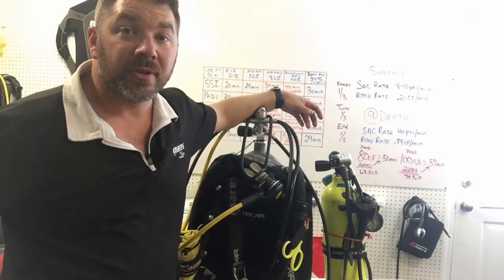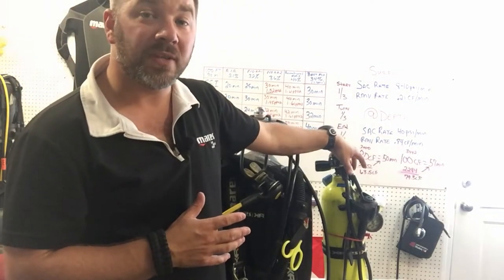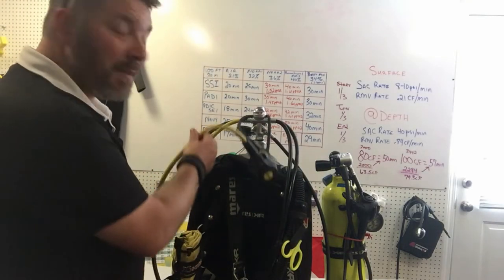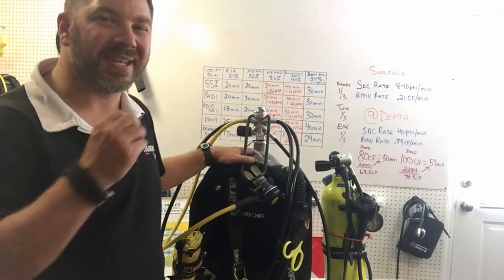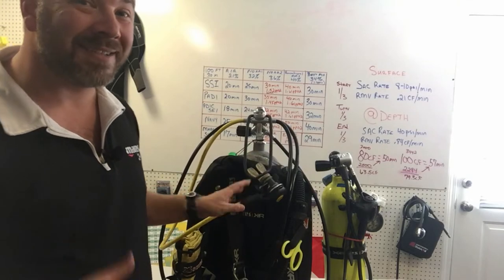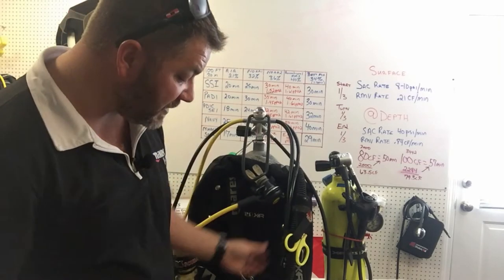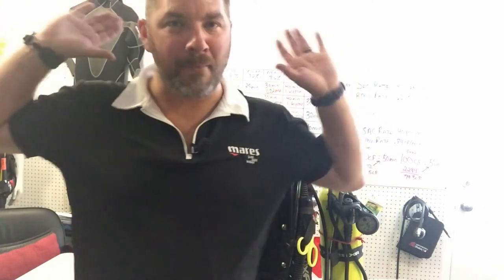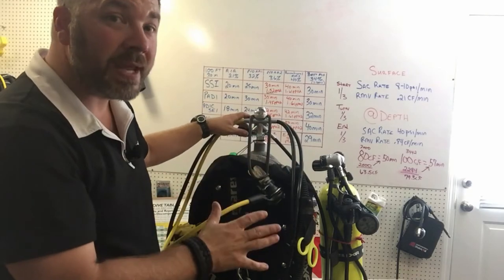Dive Planning Part 3 Gear Setup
In this part 3 of our series on planning dives, we show you how we set up our gear for the specific dive we planned for in part 1 and part 2.  Every dive you make should have a specific dive plan.  You gas mixture, bottom time, and even gear choice or configuration maybe different for each and every dive.  You should always dive in a safe manner, and use the appropriate gear for that dive, but more importantly, use the gear that makes you feel the most comfortable while underwater.